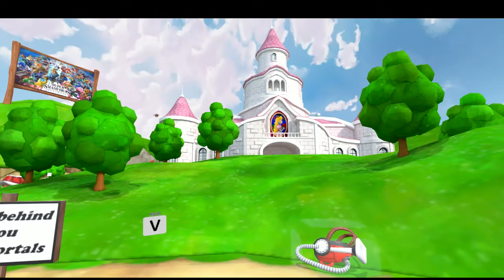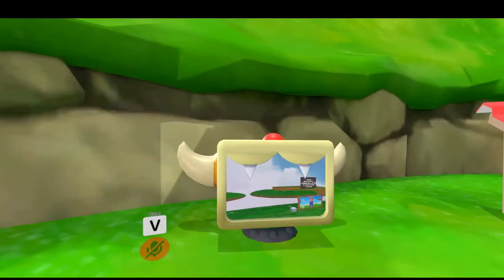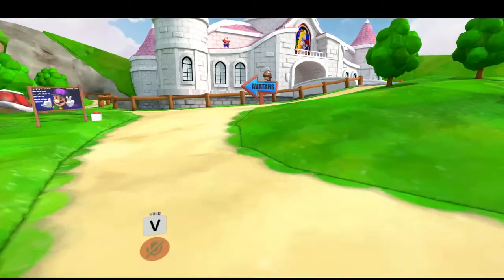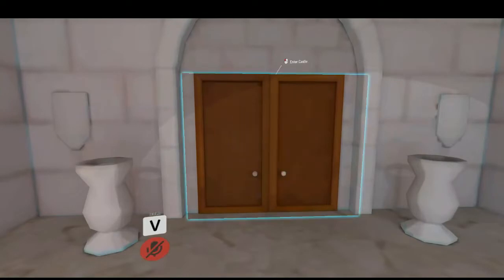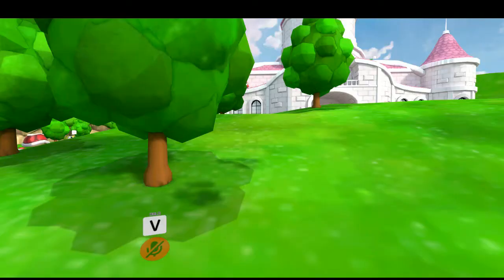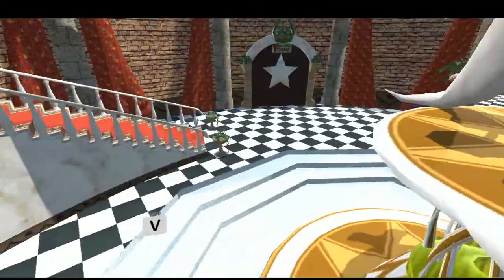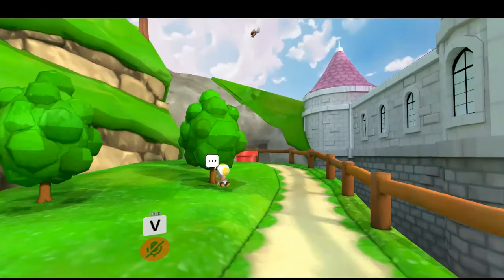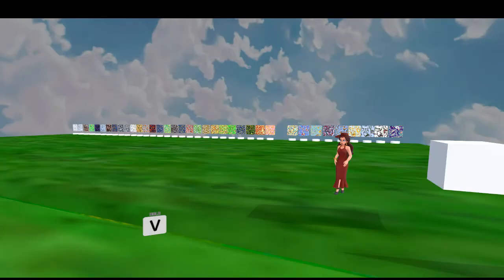Super Mario VR World - Mission Mode Sneak Peak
There's a lot more work to do, but I hope you guys enjoy playing the missions locally and publicly. :D